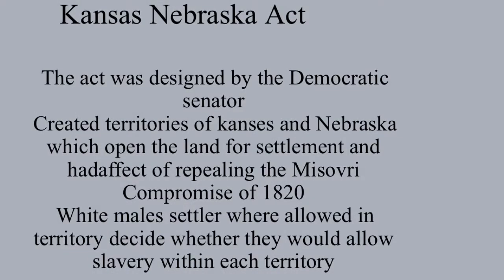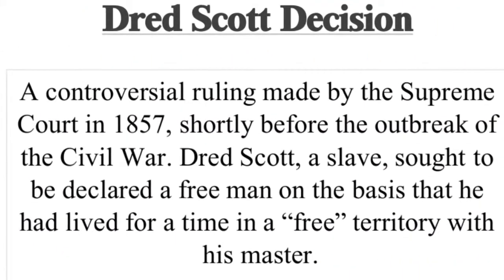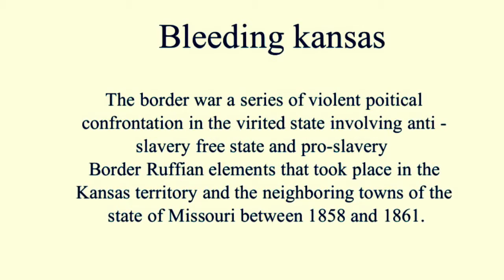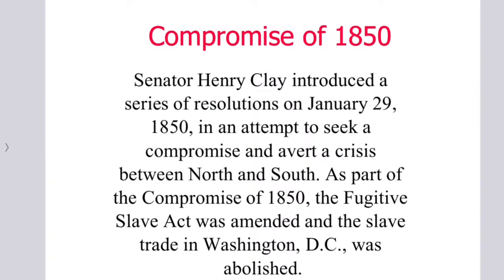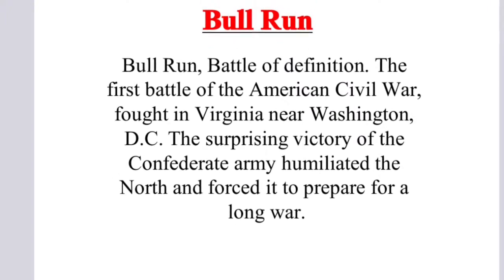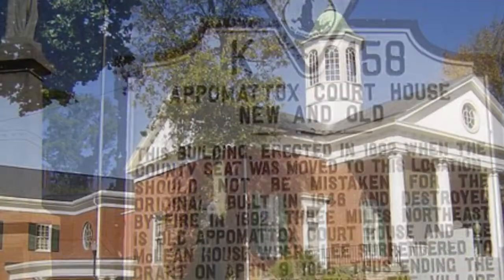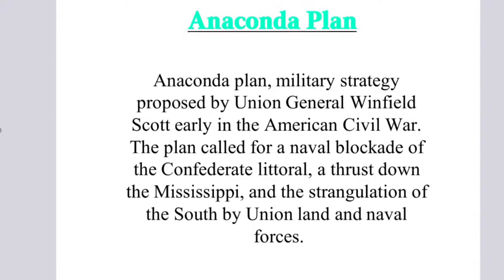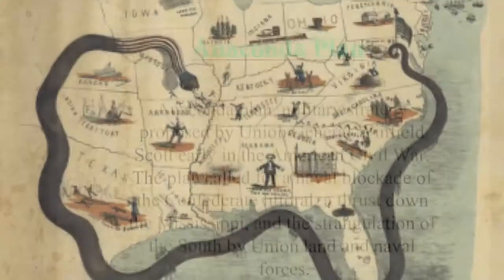Civil War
Per6 Stanley, Peta, Kerilynn,